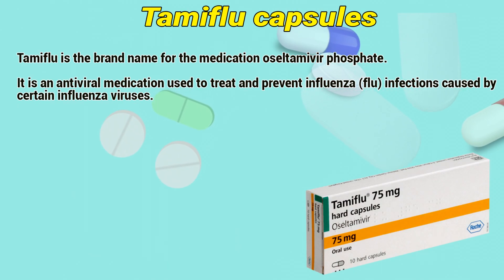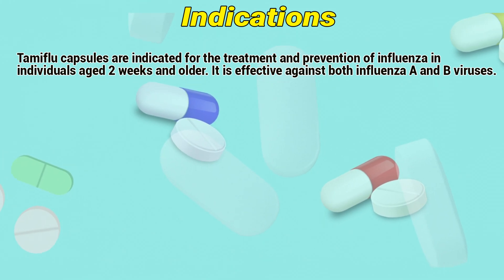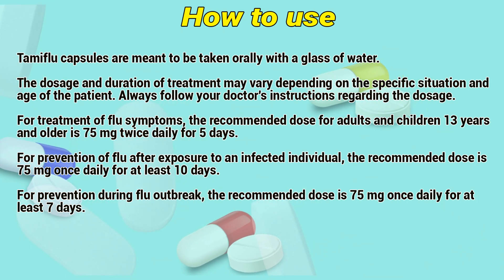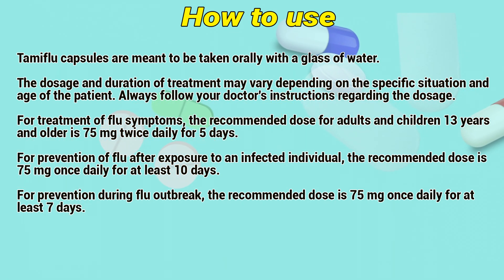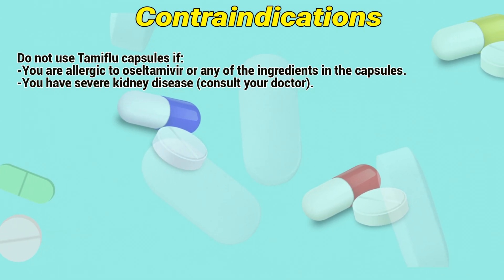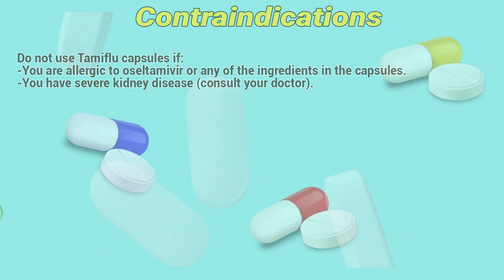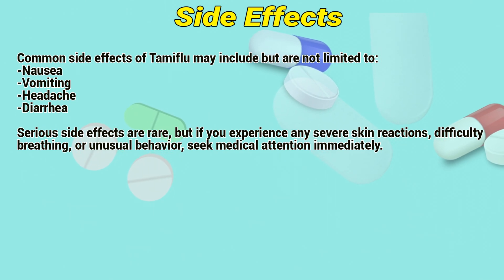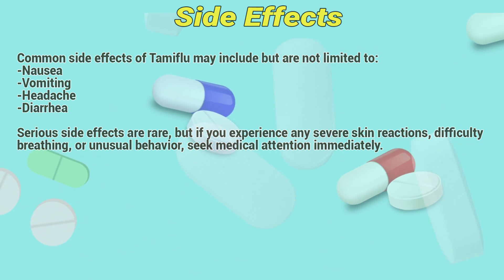Tamiflu capsules how to use: Mechanism of action, Uses, Dosage, Side Effects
Tamiflu is the brand name for the medication oseltamivir phosphate. It is an antiviral medication used to treat and prevent influenza (flu) infections caused by certain influenza viruses.

Video Content:
0:00 Tamiflu capsules
0:18 Indications
0:33 How to use
1:11 Contraindications
1:25 Precautions
1:45 Side Effects